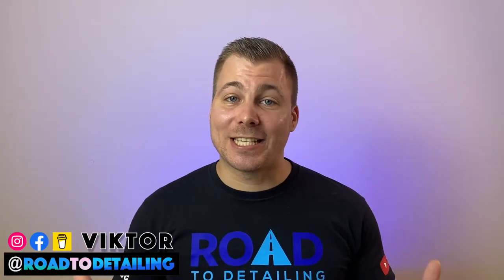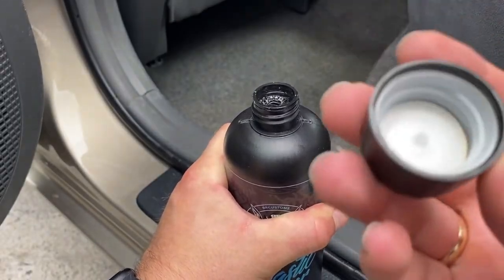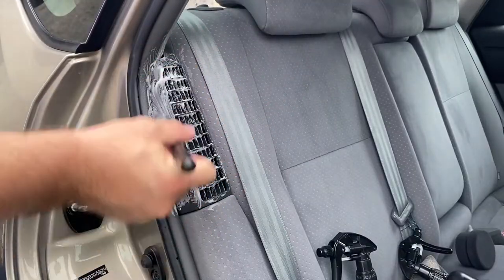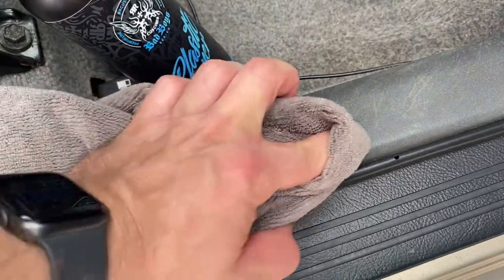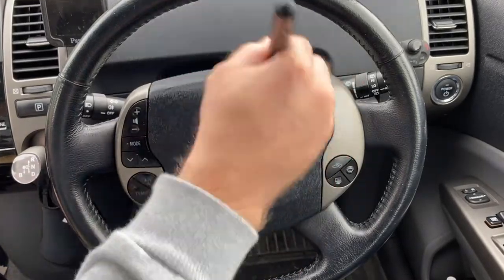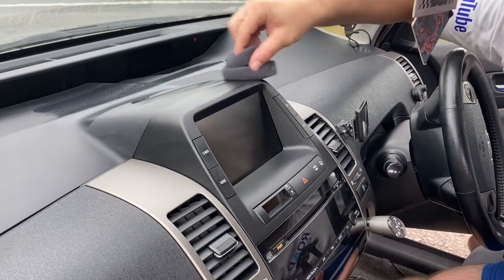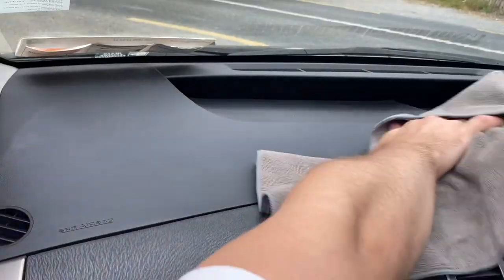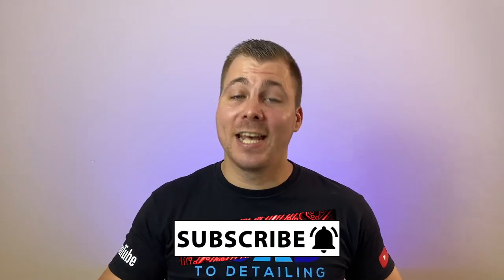How To Clean Car Plastic Interior? (NO Fancy Tools Needed)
How to clean car interior surfaces? Will RR Customs Bad Boy Plastic Cleaner, Interior Detailer and Interior Dressing will be a good choice? If so, which one you should use for your car interior cleaning?

PRODUCTS USED:
►Ultra-Soft Brush (UK)

provided all RRC Bad Boys for free of charge, with the freedom of my words, but you can use this information to alert you of any bias.

Timestamps⏱
0:00 How To Clean Car Plastic Interior?
0:32 RR Customs Bad Boys Plastic Cleaner
2:23 RR Customs Bad Boys Interior Detailer
3:32 RR Customs Bad Boys Interior Dressing
4:25 Which one you should choose?